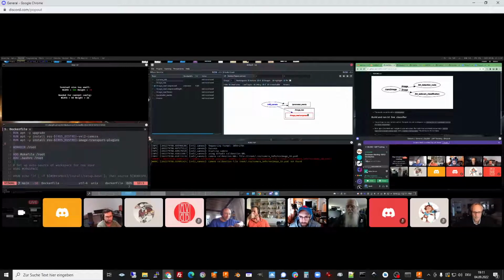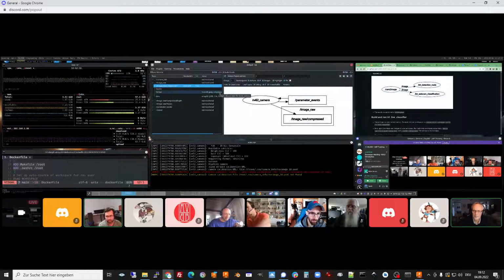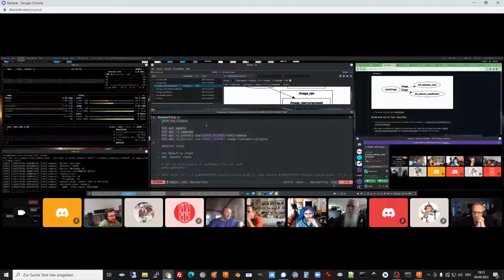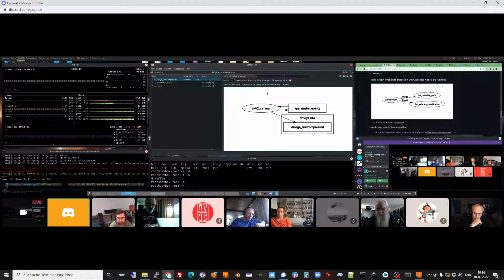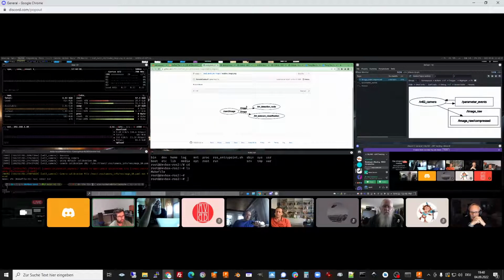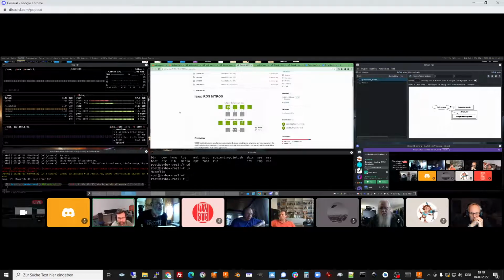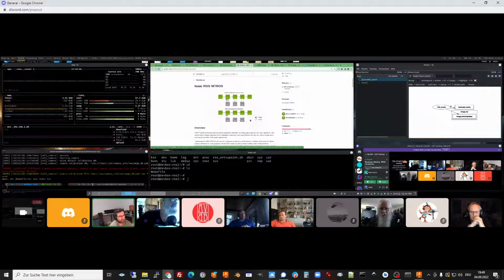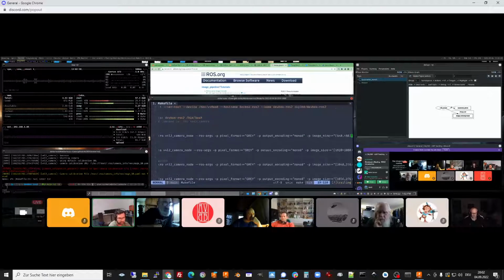Developers Meeting 2022-09-04 - ROS2 Special by Ido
Topics:
• ROS2
• CLI Tools
• Flexibility
• Hardware
• Streaming Approach
• Encoder
• Motor
• Smarter Navigation

Summary:
Ido discussed the implementation of ROS2 and how it can be used to create a Sky360 development environment. They discussed how to configure the camera driver, how to optimize the performance of the driver, and how to integrate object detection into the system. They also discussed how to replace the driver with an INDI driver, which would be more accurate, and how to optimize the system by increasing the frame rate around an object when it is detected. This would involve a control system that has a six frames per second full frame rate, and a subscription for object detection that would only require one frame per second. When an object is detected, another process or robot part would request a higher resolution and the driver would toggle to provide the higher accuracy while still remaining at one full frame per second for the object detection. Finally, they discussed how to create a workspace for Raspberry Pi and Nvidia, and how to compile and run it.